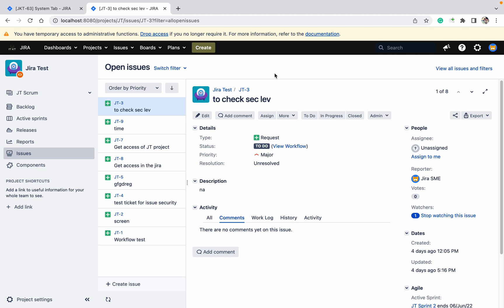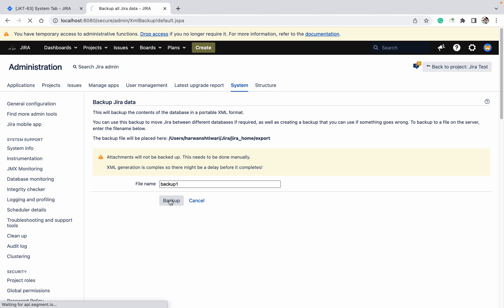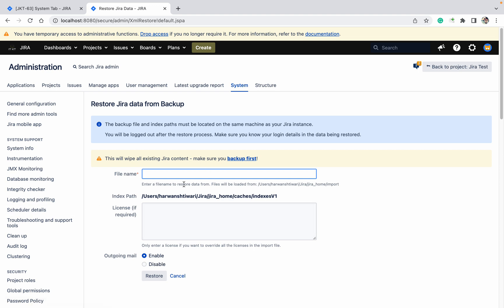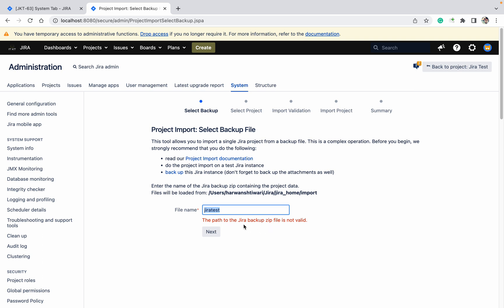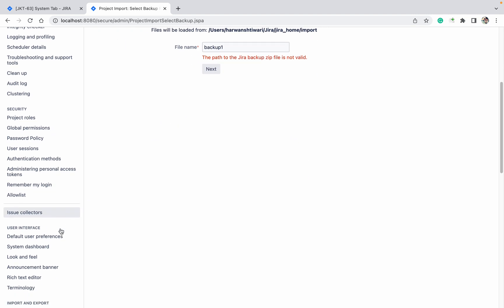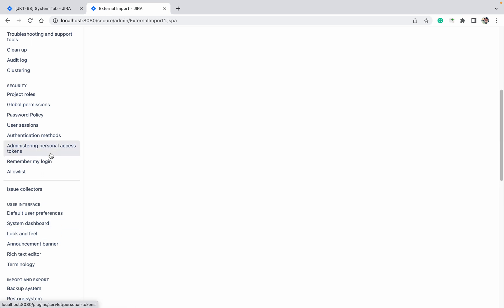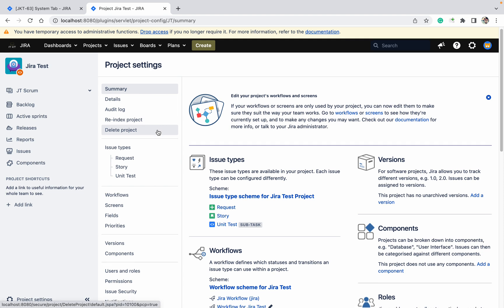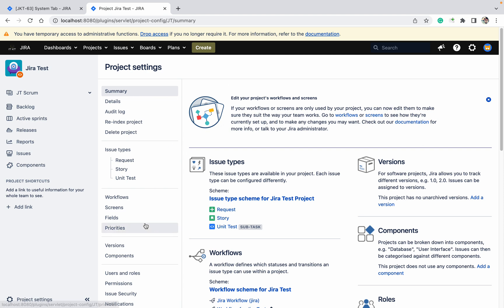Import/export in Jira. | How to take backup in Jira?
How to do Project Import in Jira?
How to do Project Export in Jira?
How to take backup in Jira?
How to restore in jira?